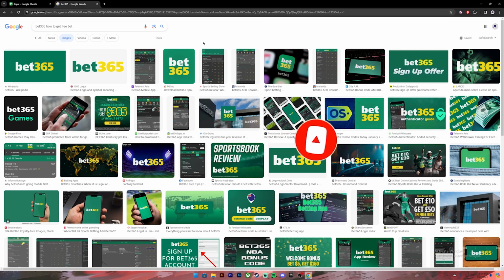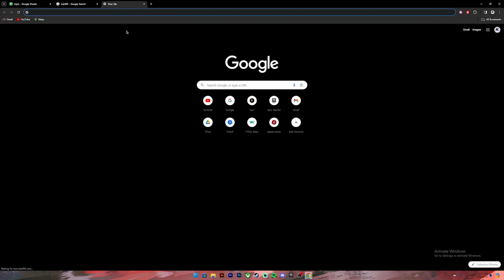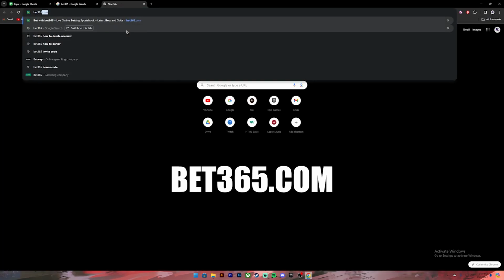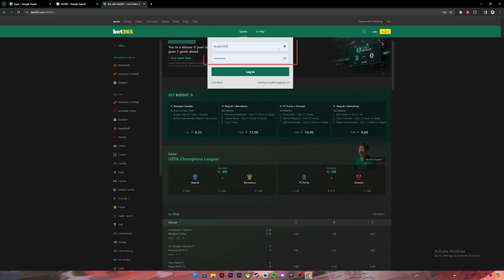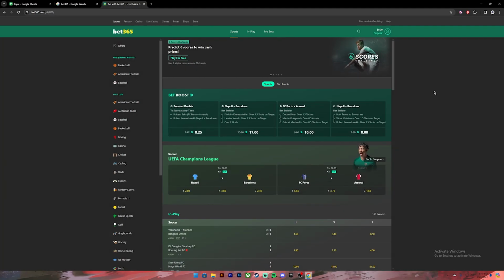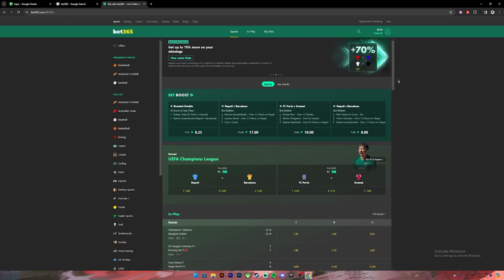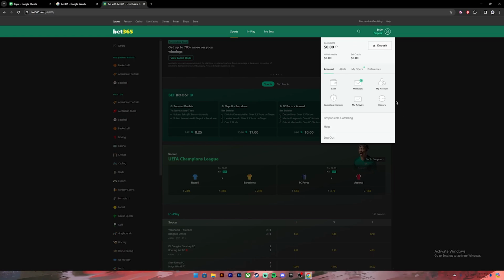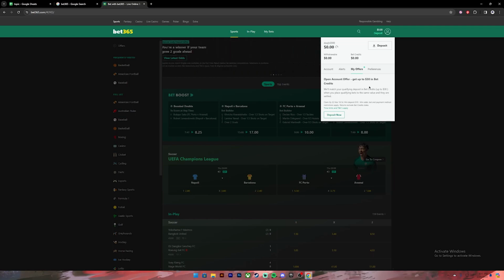How to Get Free Bet in Bet365 (2024) | Bet365 Tutorial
In this video, we'll explore the different types of promotions and offers that Bet365 might have available. We'll discuss how to find out about these offers and remind viewers to always gamble responsibly. We'll also briefly touch on the different features and services offered by Bet365.